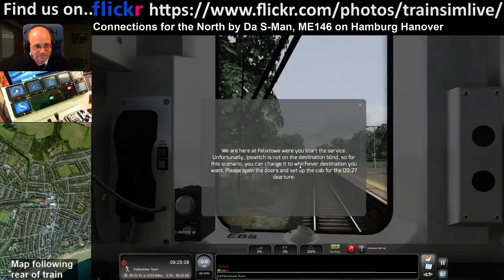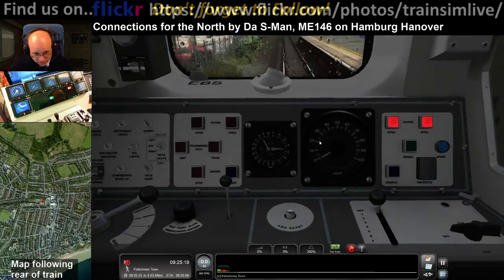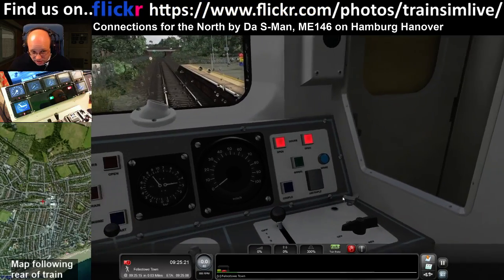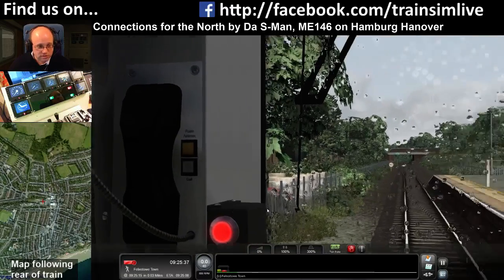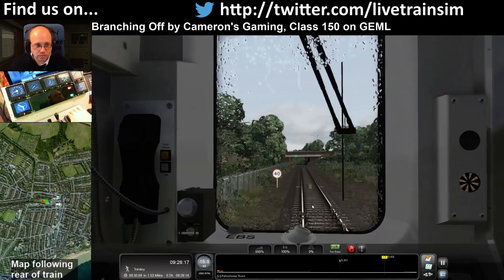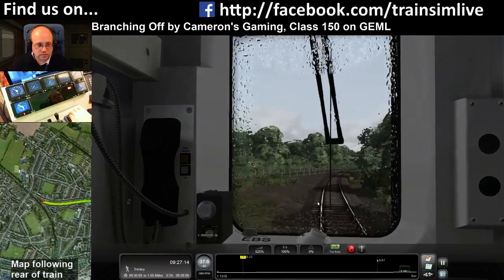Let's Play Train Simulator 2016 - GEML, Class 150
This scenario is Branching Off, by Cameron's Gaming. We run an Anglia liveried Class 150 DMU from Felixstowe to Ipswich on the Great Eastern Mainline (GEML).